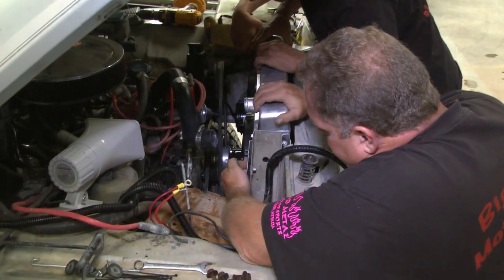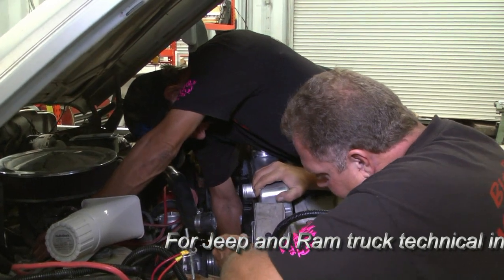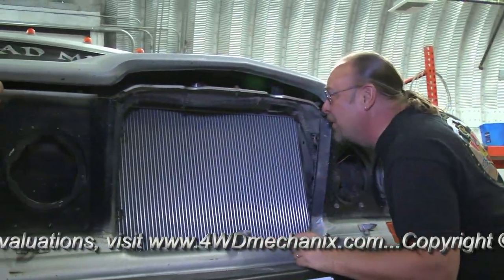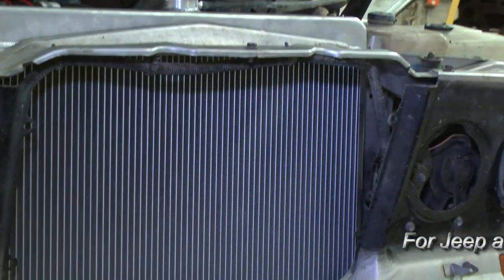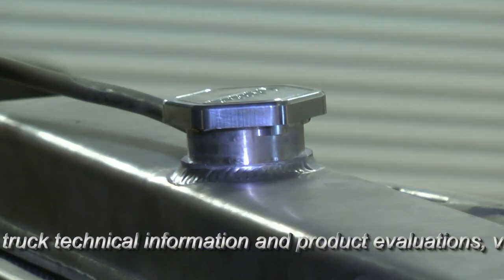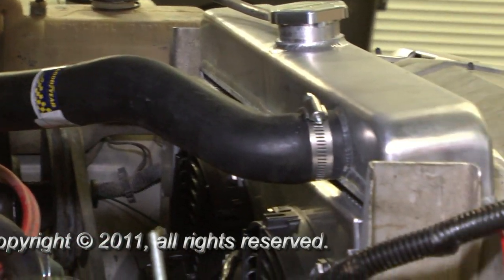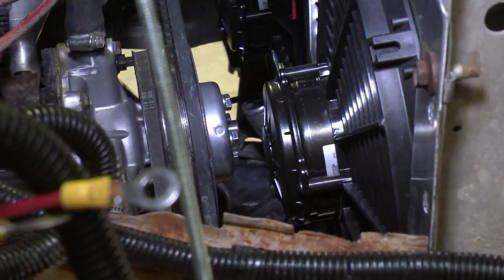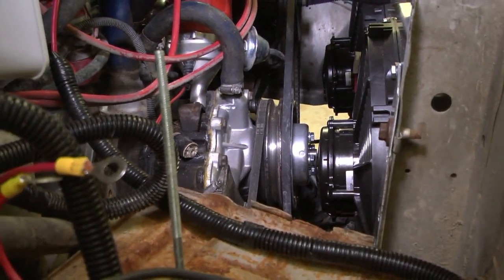4WD Mechanix Magazine: Jeep J-Truck Griffin Radiator Installation, Part 2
In this HD video, Robert Daly, Jim Harmony and Kelly install the newly designed Griffin radiator into Jim's 1984 J10 pickup chassis. Get details on the high performance Griffin products and installation steps. for more details and in-depth Jeep 4WD technology.